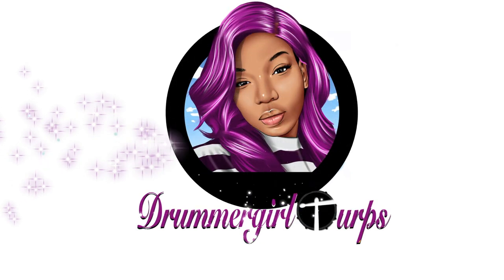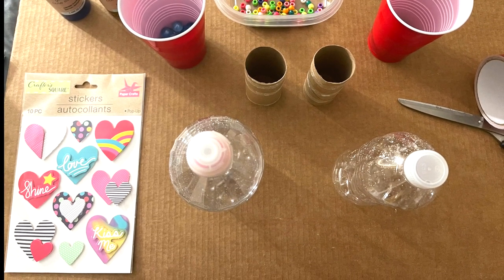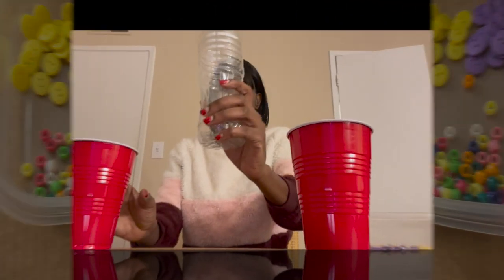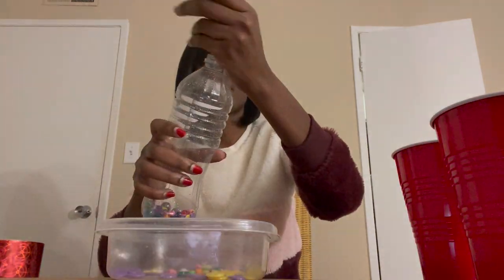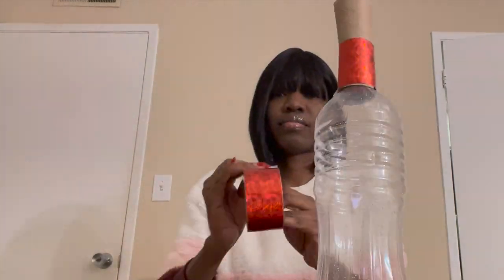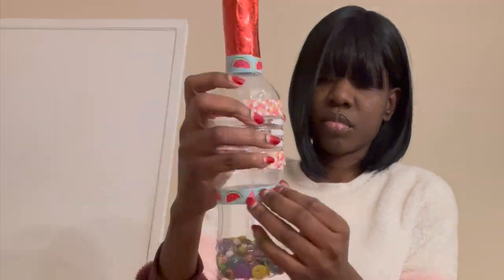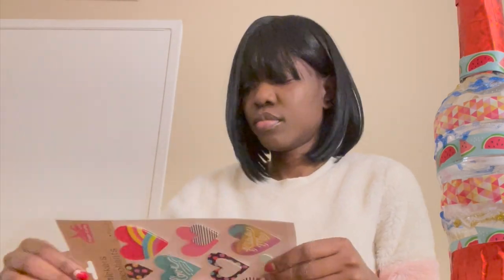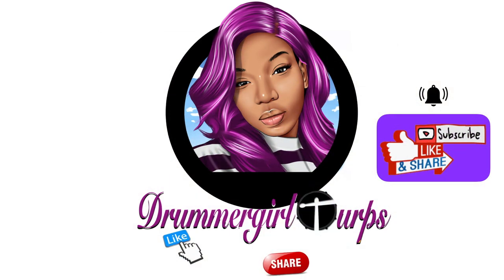How To Make The Easiest Maracas For Kids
In this video we will be making household items into musical instruments. This is super easy and super fun. Today we are going to be making a maracas.  All you need is anything around the house that can make a shaking sound. Beans, Rice, Macaroni, Beads, Marbles, Buttons, Shells, Popcorn!! Anything that makes a sound. You will also need an empty water bottle, this could be any size. If you don't have a water bottle you may also use a can, soup container, tin can or small drink bottles.

Step one: Remove the bottle tap form the bottle. Add the beads, buttons, marbles or rice. You can experiment with what sounds you like. Close the bottle tap.

Second step: Decorate the bottles with decorative tape, stars, smileys, stickers and sprinkles. You've  got yourself a maracas.